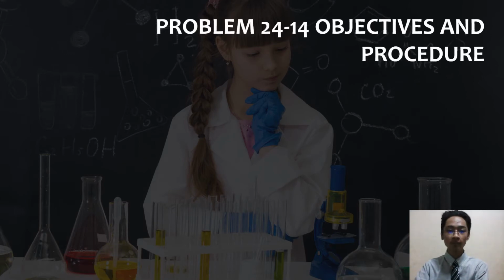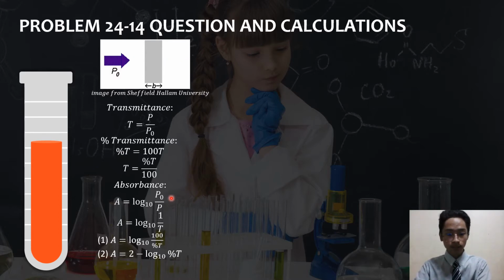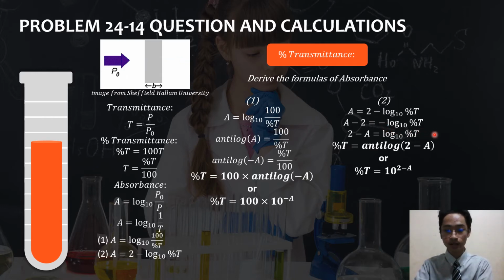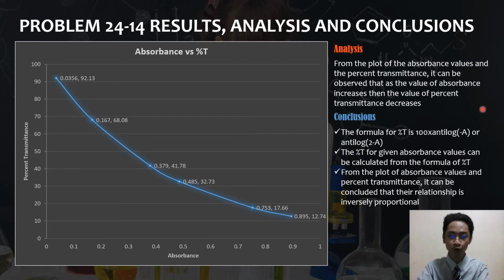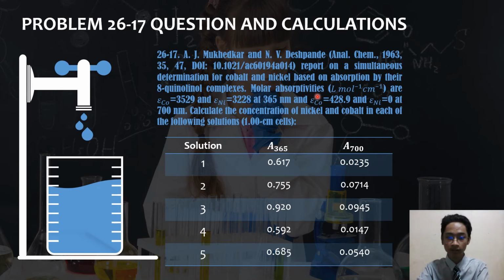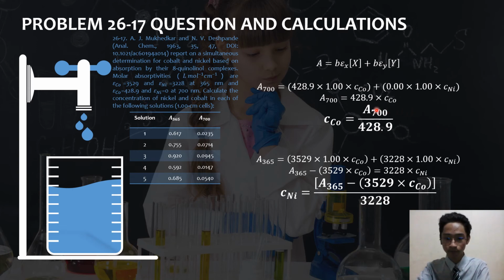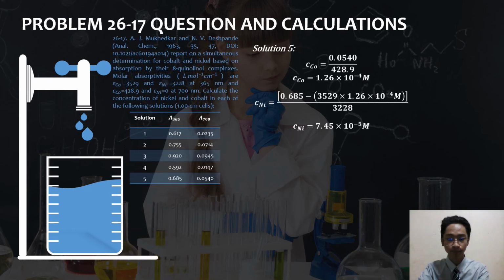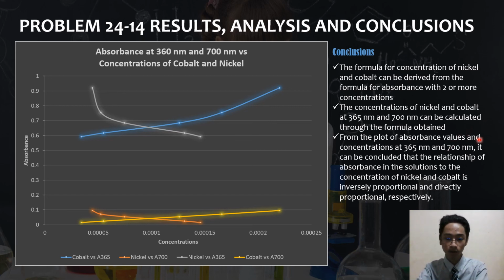Analytical Chemistry - Absorbance and Percent Transmittance Problems (Learning Task 2 - CM124-1 B12)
Erratum: The title for the last two slides must be "Problem 26-17 Results, Analysis, and Conclusions"